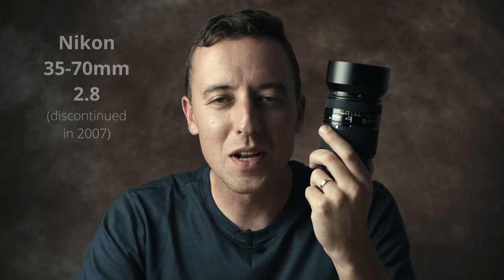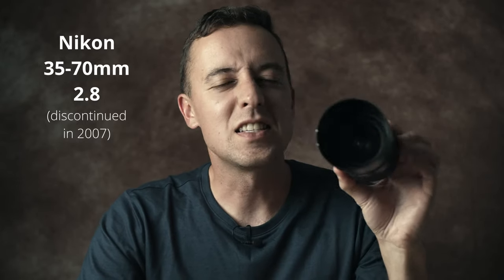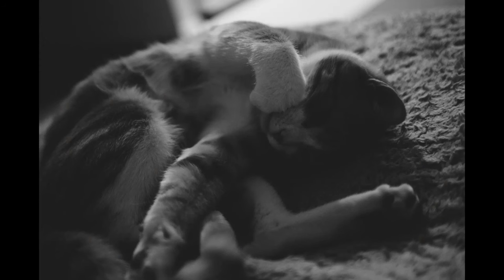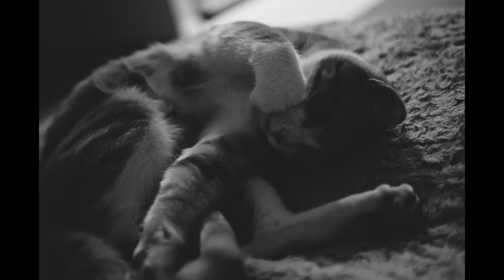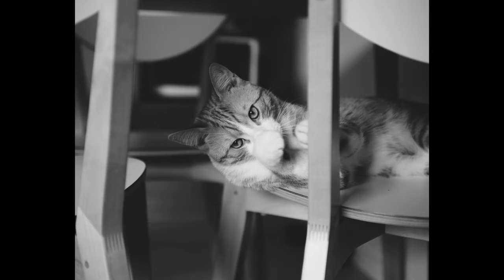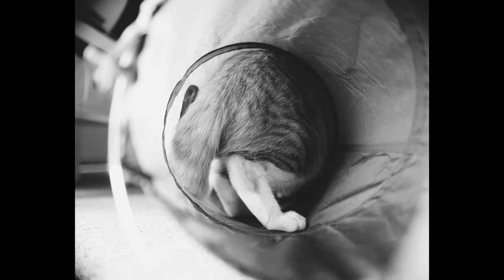My New Favourite (cheap) Portrait Lens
I found a $150 absolute GEM from the past.